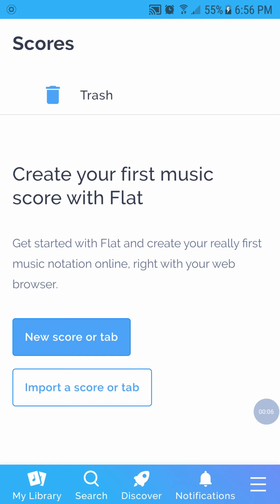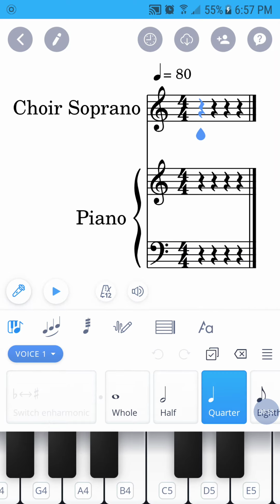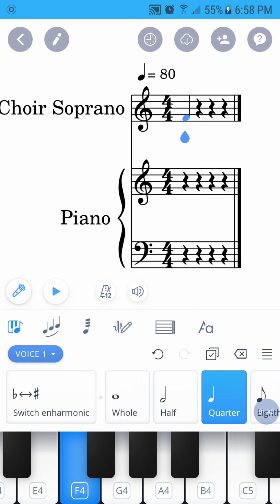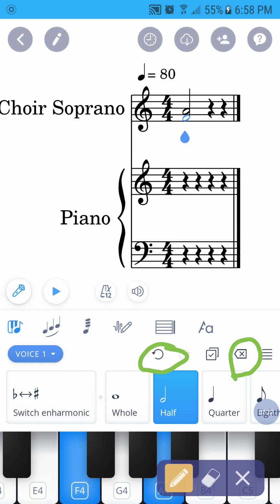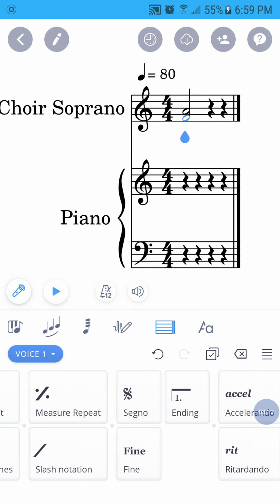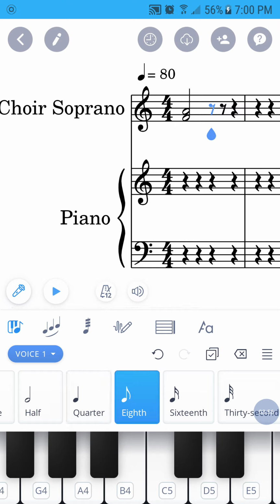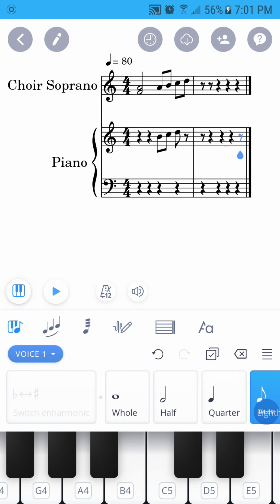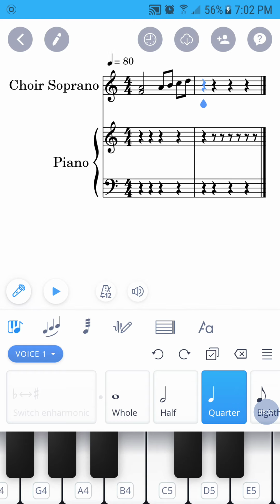Using Flat.io app on phone or tablet (watch in full screen)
Learning to score music on flat io app
Watch Flat io tutorial for computer first then here.
The app is called flat io search for it in the play store.